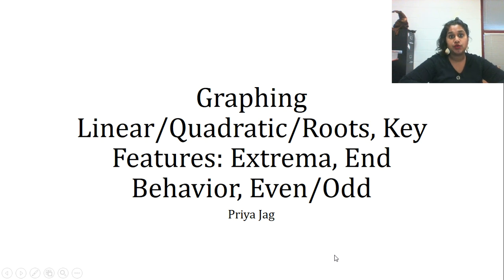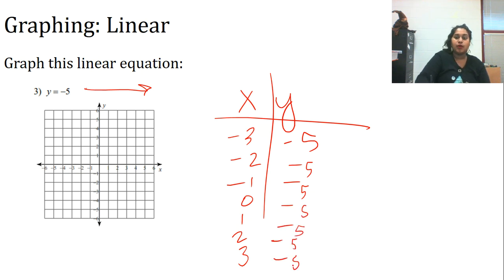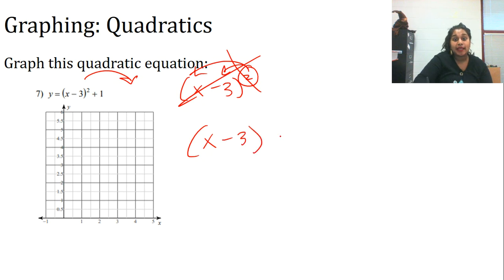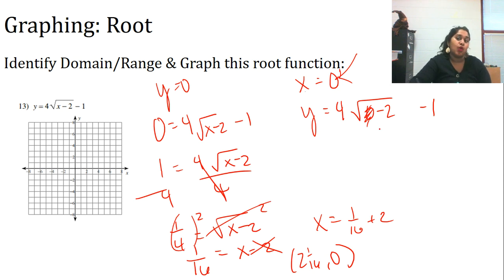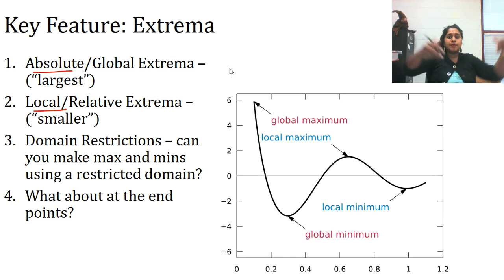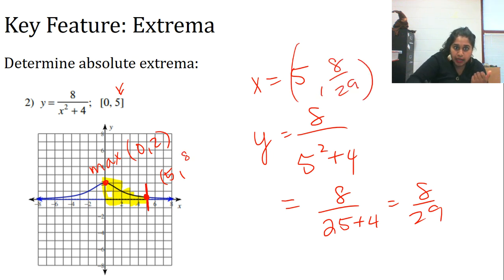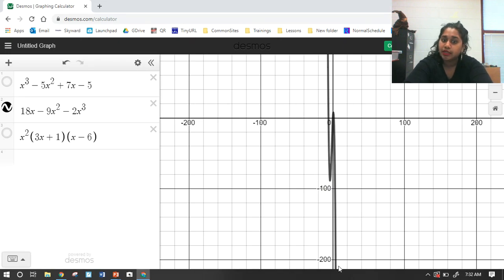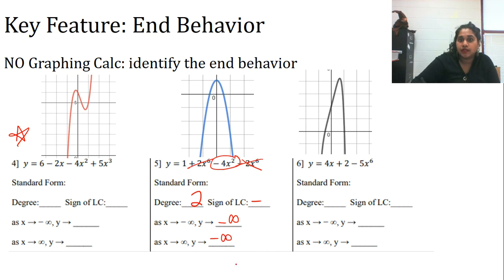Precal 1.B Graphing through Behaviors (Poly and Functions)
Shmoop 1.6-1.8 and 1.18